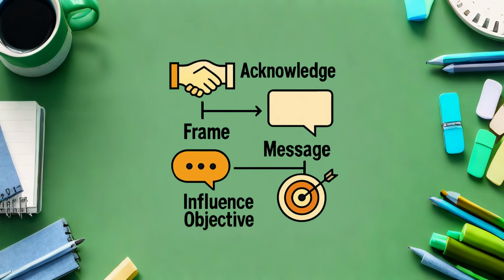"Your Commission Is Too High" (The New 2026 Answer)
Struggling to answer do sellers need to pay buyer agent commission? You are not alone, but freezing up when this question hits is costing you listings and thousands in income. In this video, we reveal the psychology behind winning the toughest listing appointments.

Most agents lose deals because they treat Real estate objections as arguments rather than opportunities to lead. You will learn a proven 4-step framework—Acknowledge, Frame, Message, and Influence—that turns skeptical sellers into signed clients. We specifically cover the most feared commission objections real estate agents face in today's market, giving you the confidence to defend your professional fee.

If you have ever stumbled through a real estate agent commission conversation, this training will give you the exact words to say. We treat this as a skill-based business, which is why having the right Real estate scripts is non-negotiable for top producers.

In this video, we cover:
✅ The exact psychology behind objection handling real estate so you never freeze again.
✅ A live listing presentation role play breakdown to help you practice "The Marketing Frame."
✅ How to overcome the dreaded real estate objection i have a friend in the business.
✅ Advanced Real estate negotiation tactics that stop you from working for free.
✅ Why the answer to do sellers need to pay buyer agent commission is actually your strongest marketing tool.

Stop losing easy listings to less skilled agents. Use these Real estate objection handling scripts to take control of your career and secure your income in 2025.

WANT ME TO HELP YOU TAKE YOUR REAL ESTATE CAREER TO THE NEXT LEVEL? YOU ARE JUST ONE CLICK AWAY 🔻

00:00 The Cost of Losing Listings
00:46 The 4-Part Influence Framework
01:16 Step 1: Acknowledge vs. Agree
01:39 Step 2: Setting the Psychological Frame
03:21 Handling "I Already Have an Agent"
04:28 Handling "What Will You Do to Sell My House?"
05:22 The "Commission Is Too High" Script
06:05 Do Sellers Need to Pay Buyer Agent Commission?
07:16 The 3 Commission Options Strategy
09:27 Real Estate Success Stories (Proof It Works)